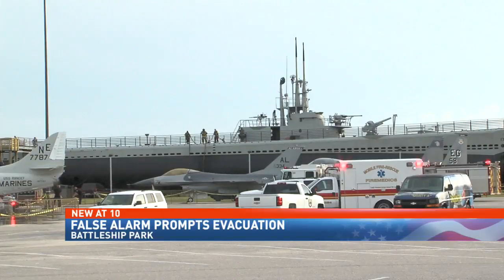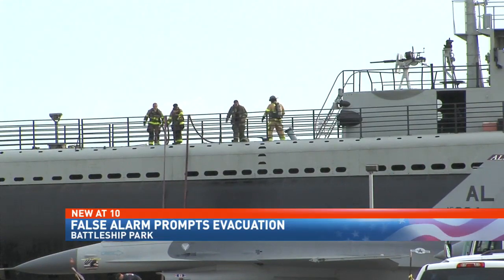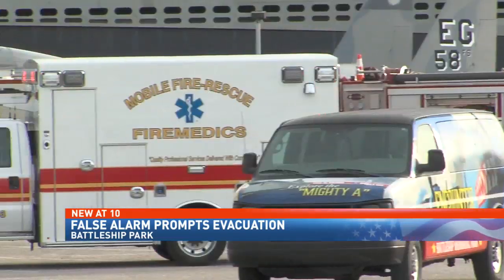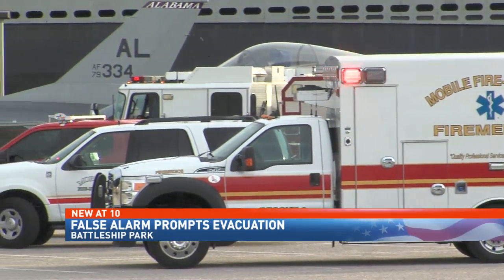Smoke inside USS Drum submarine at Battleship Park causes evacuation - NBC 15 WPMI